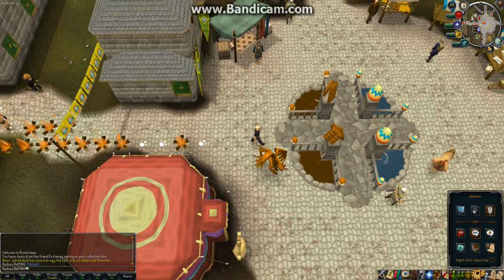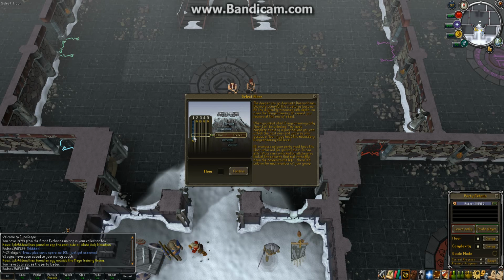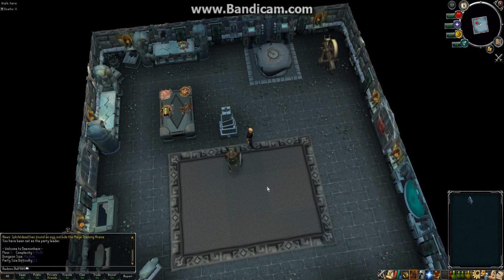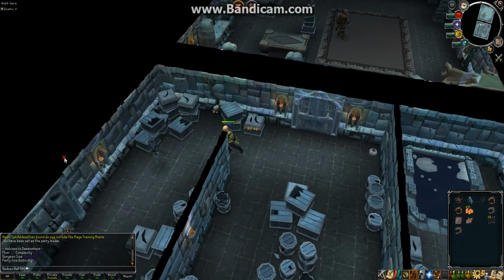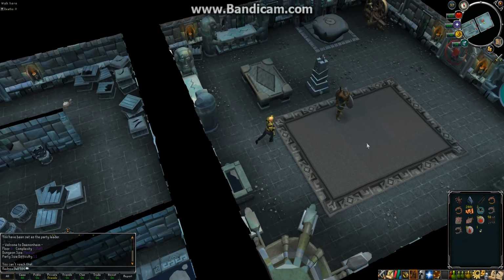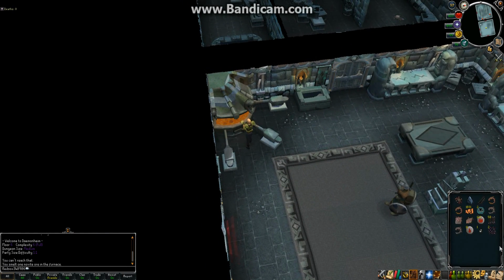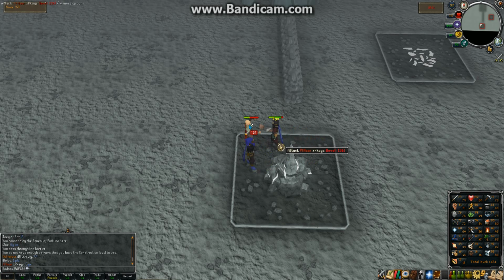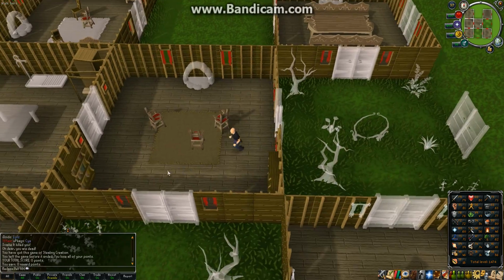Runescape Gameplay - Features HD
Showing you all the great features Runescape has available!
Check out the in-depth written review, screenshots, videos and more.
Trying to find a new MMORPG to play? for in-depth reviews from someone who has actually played the games thoroughly.

Runescape is a free 3D Fantasy MMORPG you can play in your browser!